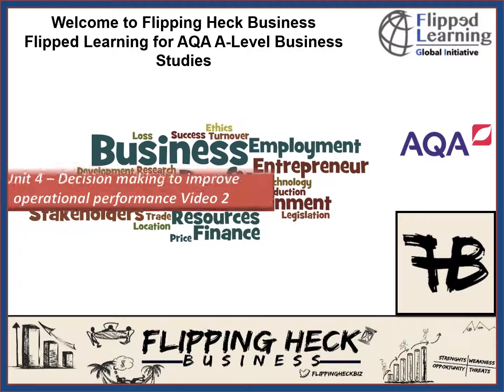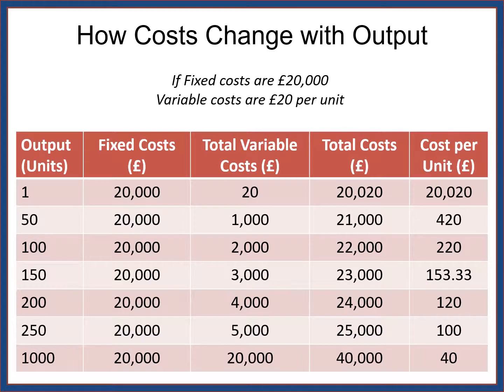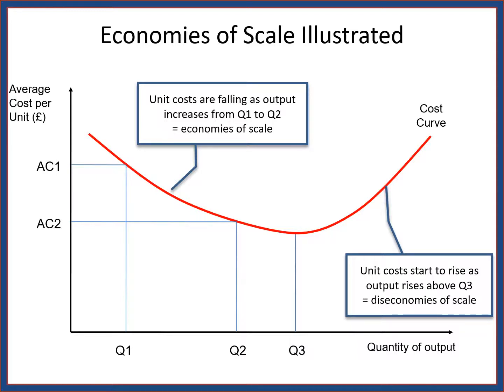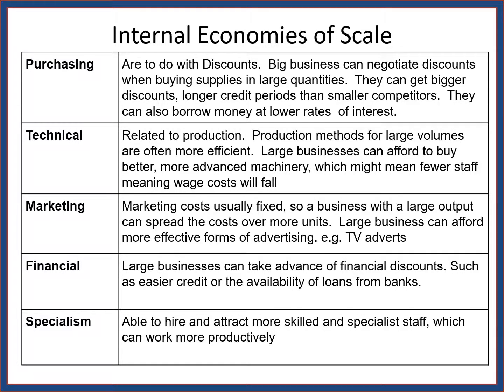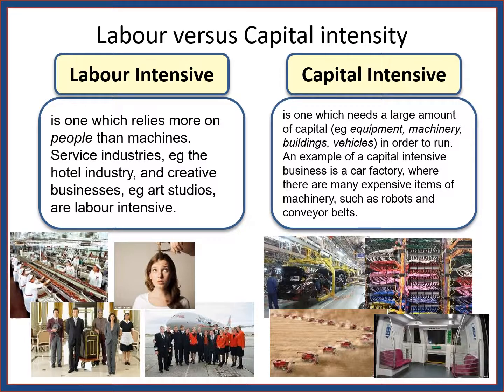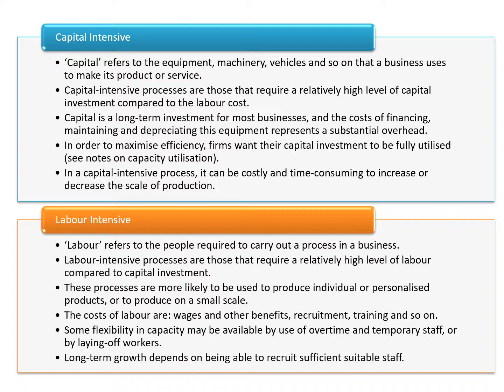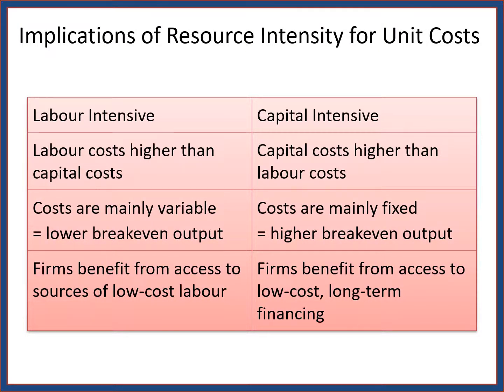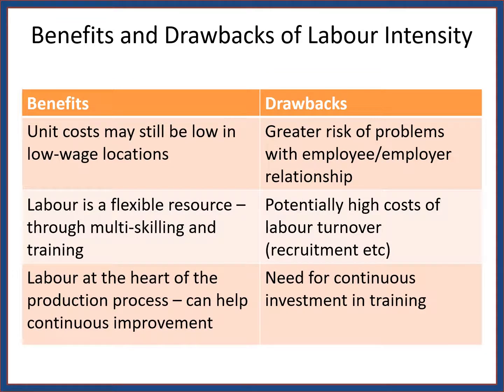Unit 4 Video 3 Unit cost and economies of scale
Unit 3.4 Decision making to improve operational performance
Unit costs and Economies of Scale

Calculation of unit costs
Interpretation of unit costs
Relationship between unit costs and scale of production and nature of operations